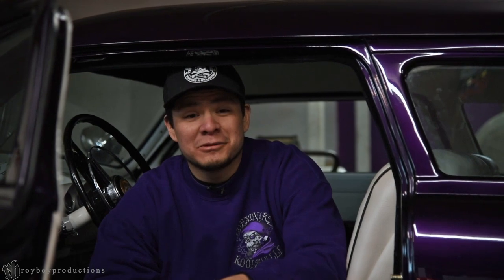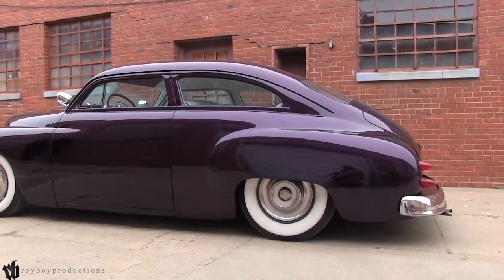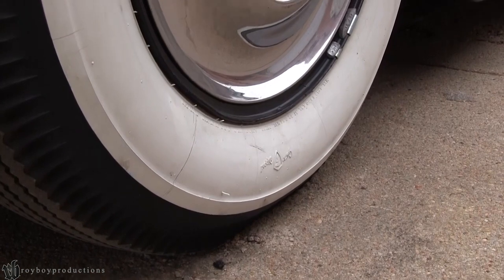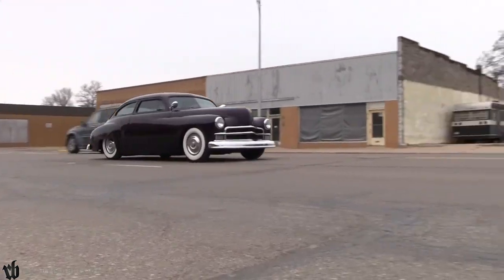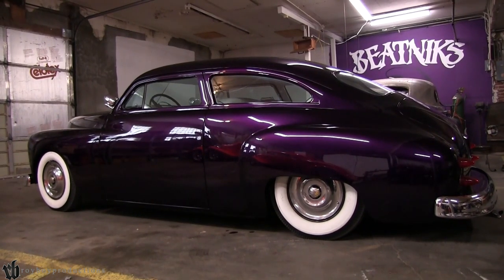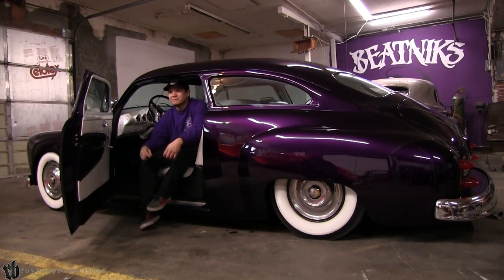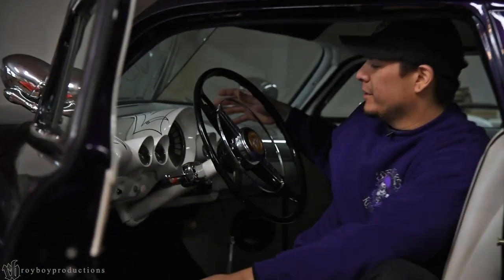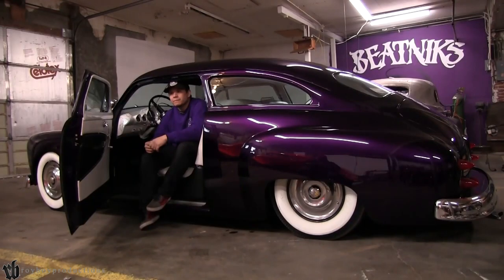Building & driving a custom in Kansas Johnny Torres 50 Plymouth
A video I shot a few years ago telling the story of Johnny Torres' 1950 Plymouth. We sat down in his upholstery shop in Hutchinson, KS on a 5degree day and told the story. The car was resurrected from a basically abandoned derelict and built into a ride that's been back and forth from Kansas to California repeatedly.